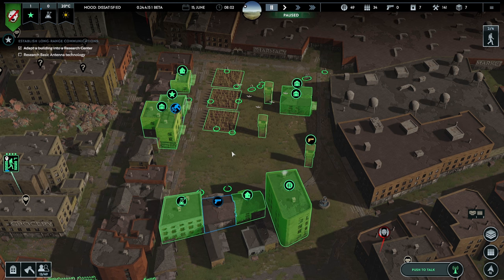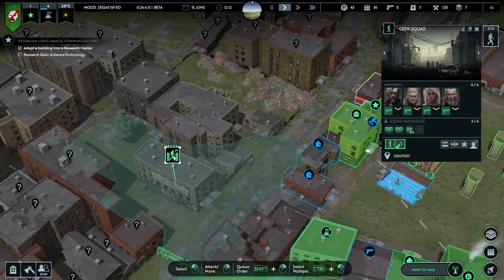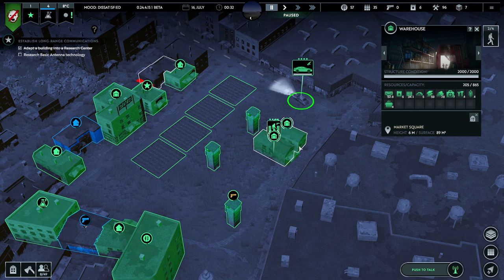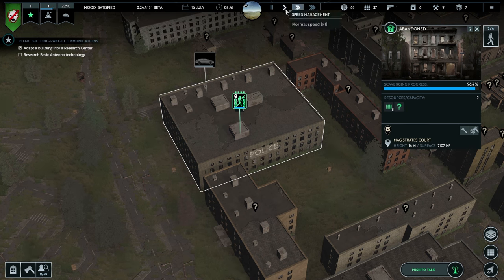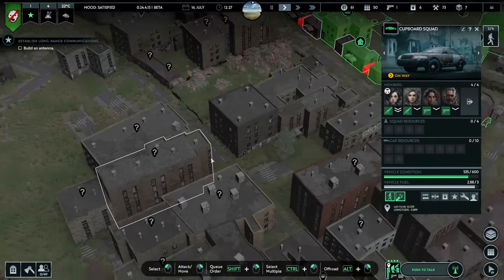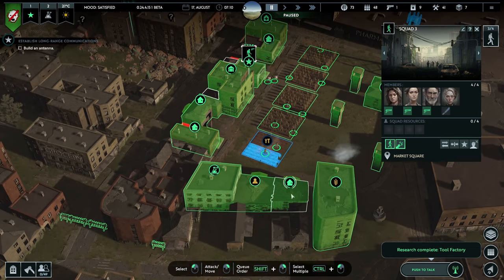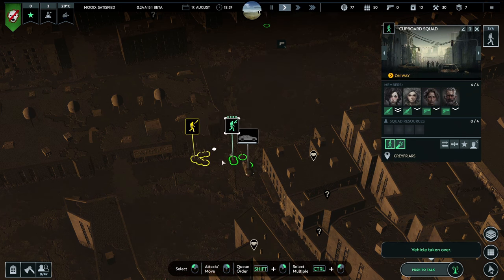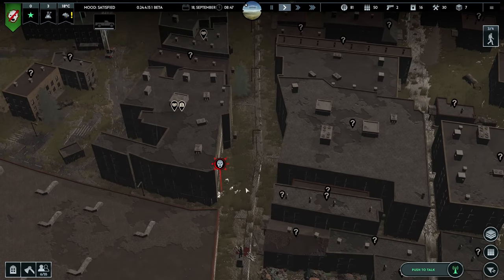Sending Out An SOS | Infection Free Zone - Part 3 (Zombie Apocalypse City Builder-Early Access)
Infection Free Zone continues and we finally build our antenna in Northampton market square! It takes quite a lot of metal to get it done but we work on it so the good people of the Northamptonshire wasteland can hear us say "Hello Lovely People, welcome to the wasteland, I am Penge and I'm not being eaten by a zombie!"!

Other than the antenna things do go quite well. We happen across enough pistols to both get one of the towers properly armed and also form a third squad to go exploring!

The new squad pick up a new vehicle, which is helpful, and all of our scavenging brings back quite a bit of useful research material. We unlock a few things and also build ourselves a new medical building.

We do encounter some other survivors but some of them aren't overly friendly and we have to have a little bit of a battle with them.

Also we get another farm set up, we find quite a bit of fuel and we consider building some slightly fancier housing...

“The Mad Virus” has spread throughout the world with the speed of jet planes. The infected are highly aggressive, fast and strong.
In a couple of weeks, society collapsed. Cities are empty. There is no electricity, no water, and no food. Yet, there are a few survivors...

Type in the name of the city or town, download the map and start playing! Thanks to OpenStreetMap’s real-world data you can choose any place in the world for your survivors.

Establish a new “Infection Free Zone” wherever you choose. Set up shelters and production facilities. Adapt existing buildings to new needs. Build new farms and power houses. Establish defenses with walls, gates, and towers.

Utilize your knowledge of the city. What is the best place to defend? Where were the grocery stores, where were the pharmacies? Where would you look for weapons?
Remember that it’s dangerous to search the old buildings, there might be some infected lurking in the dark!

Each night your settlement might be attacked by large hordes of the infected. Fight them off with every tool available - melee and ranged weapons, vehicles, walls and light. Research a vaccine or a cure for ultimate victory, or just enjoy rebuilding entire cities!

Your Zone is not the only one that exists. Your survivors will surely find other surviving groups. Some will be friendly and willing to trade, but others will be extremely hostile. There might be some fighting involved!